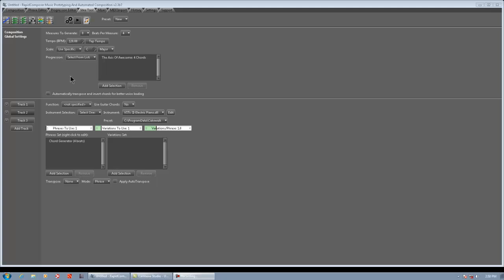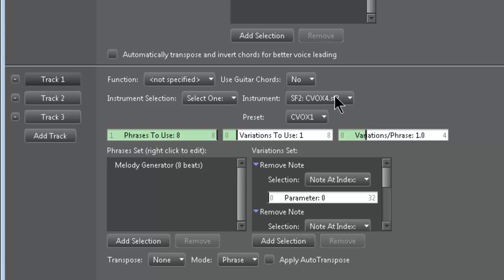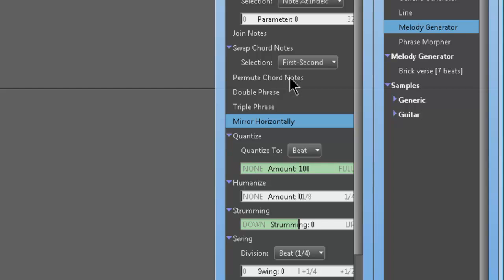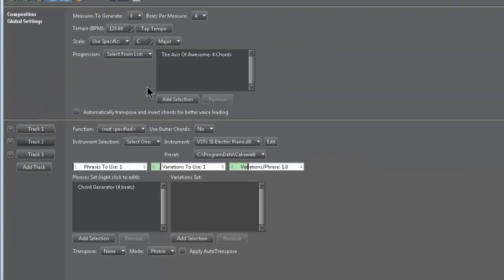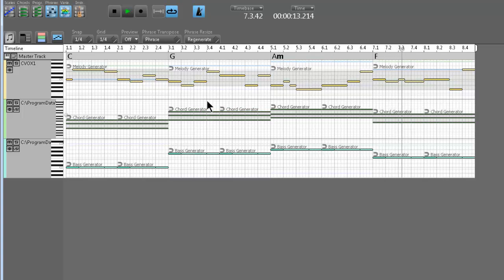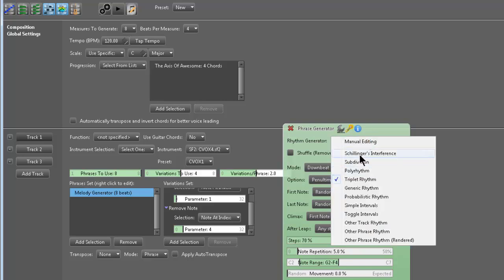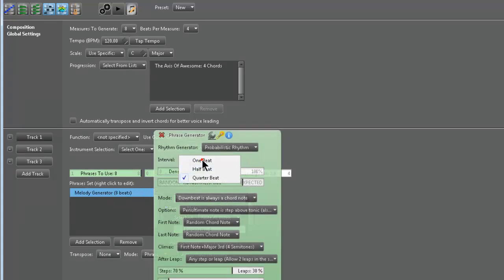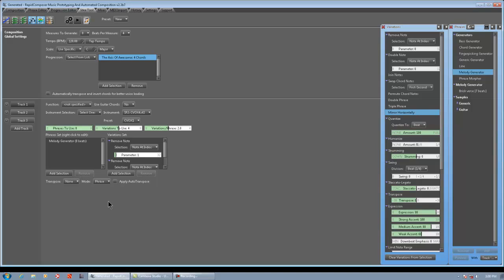RapidComposer Tutorial Part 3 (Idea Tool: brief rundown)